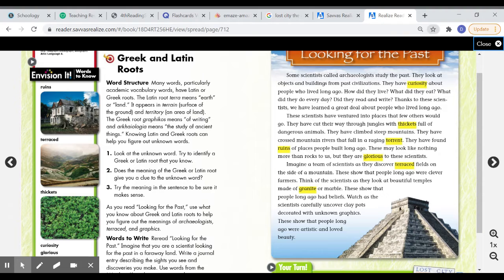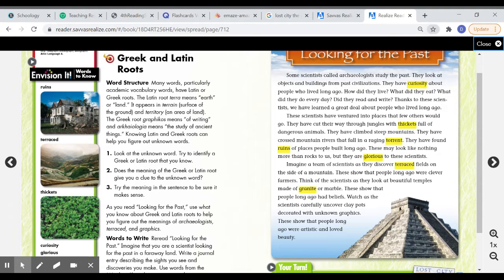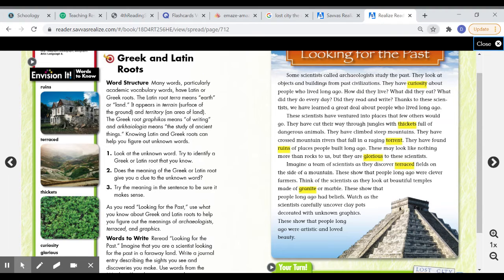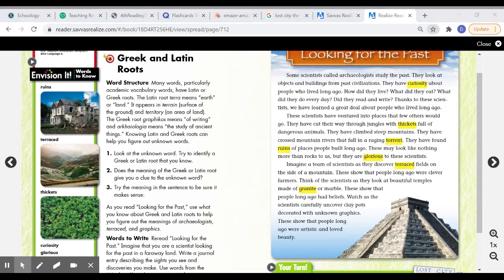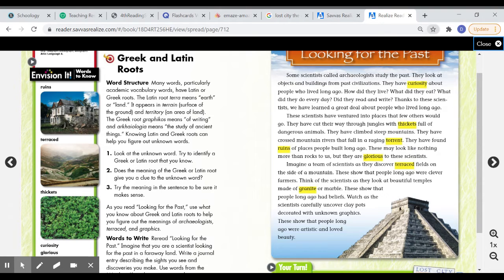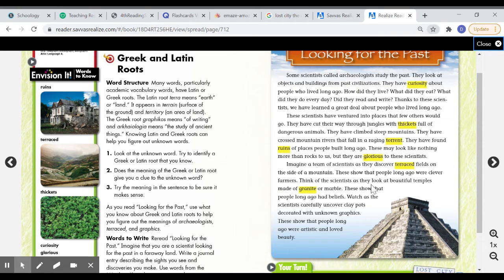Lost City Vocabulary Day 3